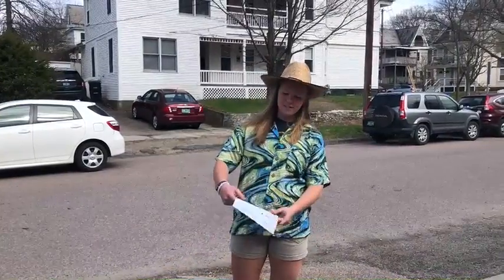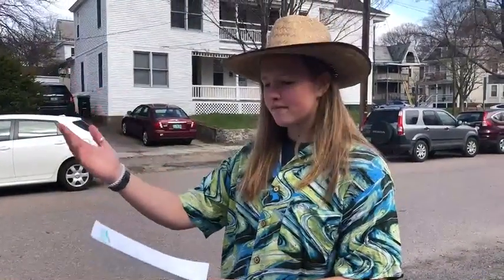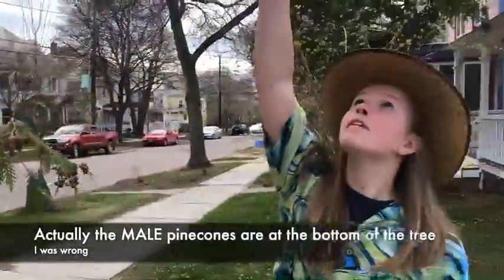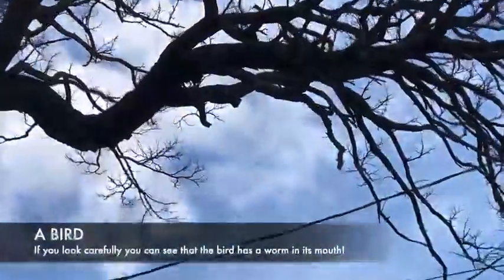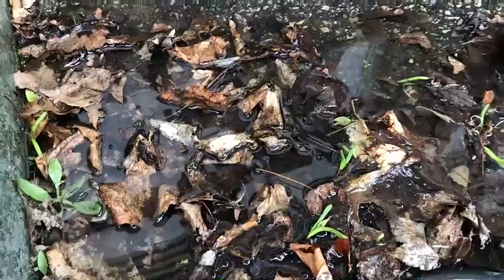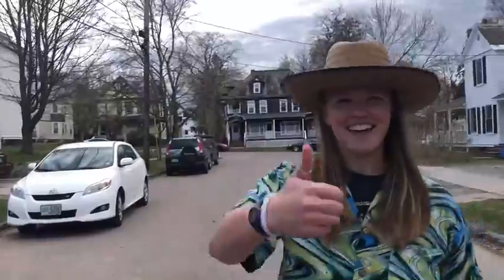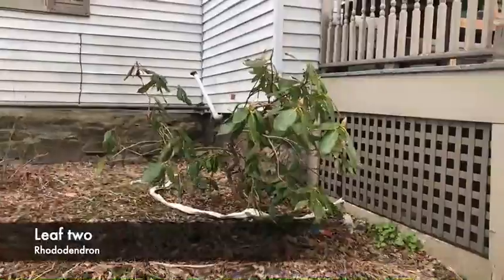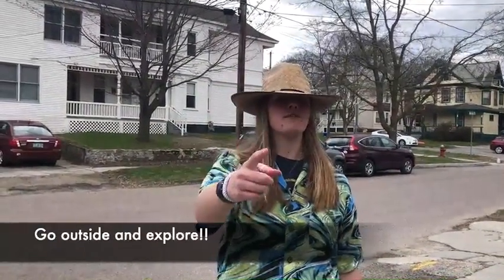Nature Scavenger Hunt with Veronika - SCS